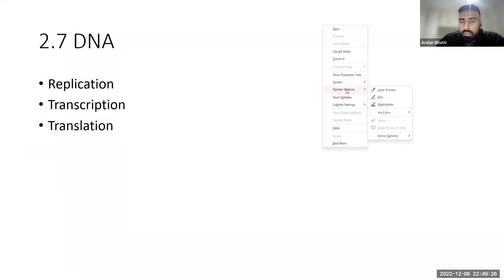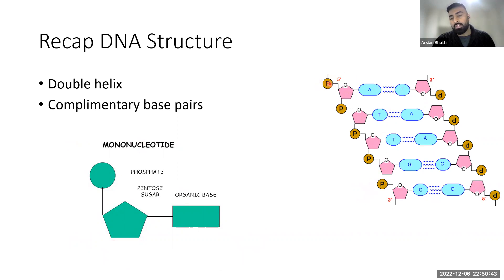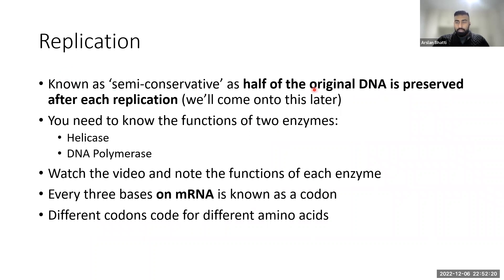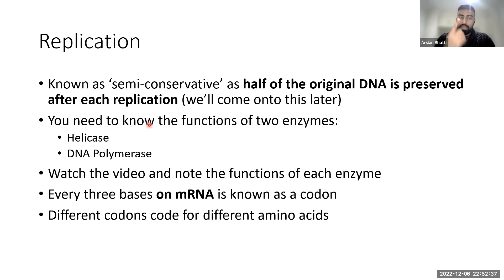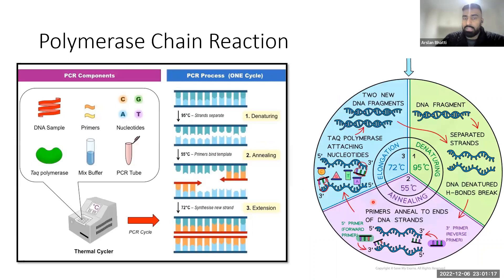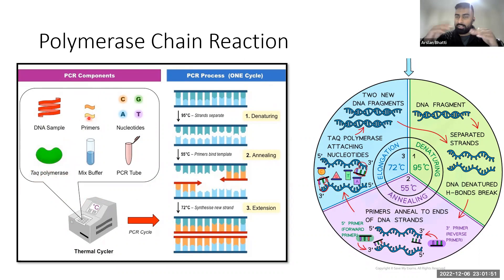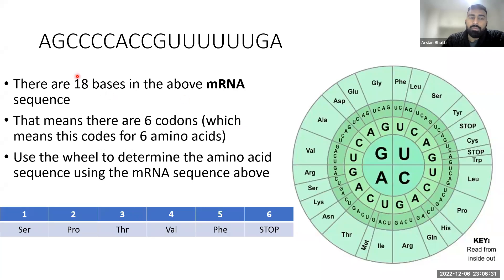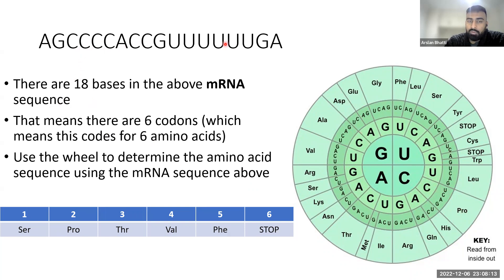IBDP SL 2.7 DNA Replication, Transcription and Translation